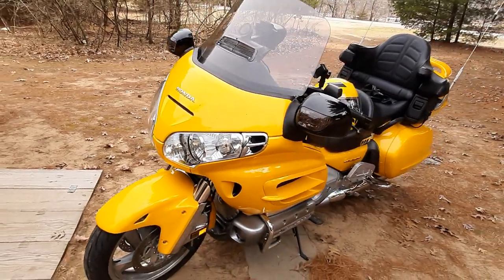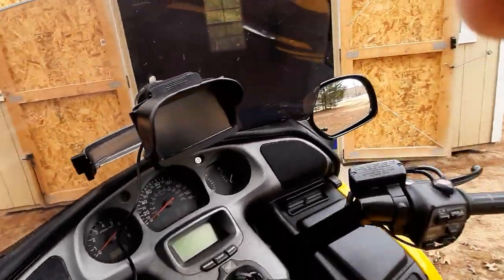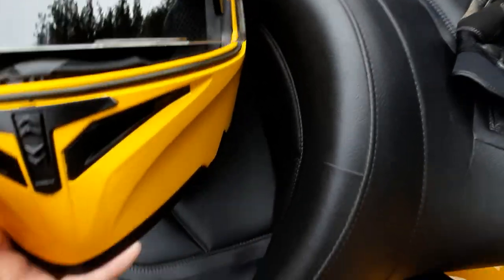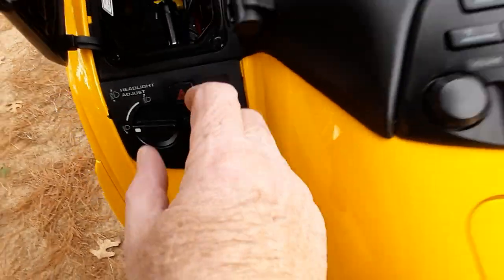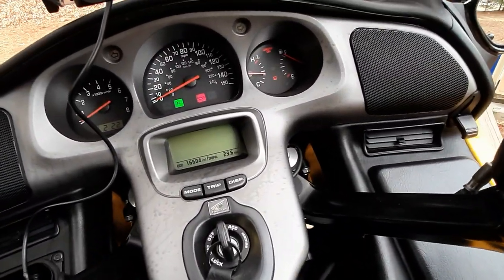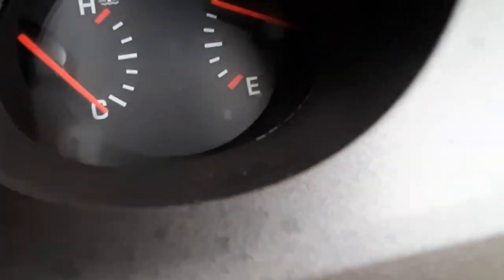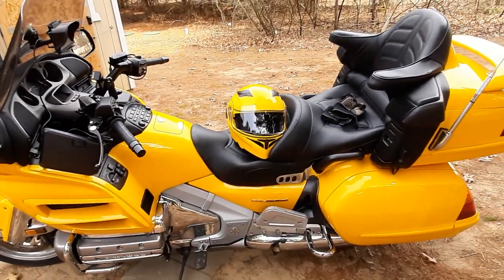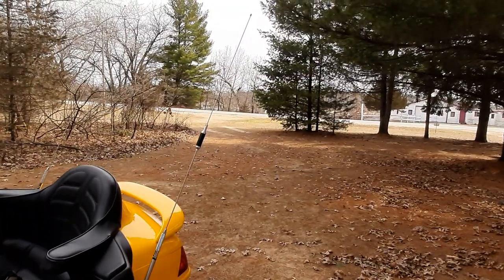taking the Goldwing out for a ride and fuel mileage check